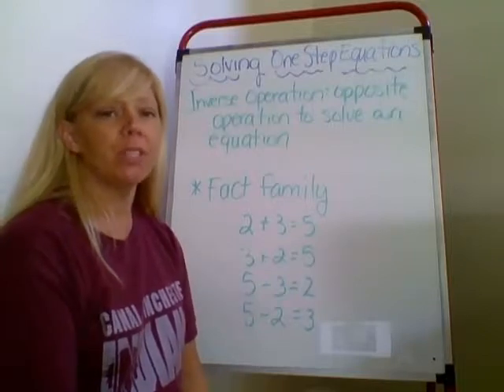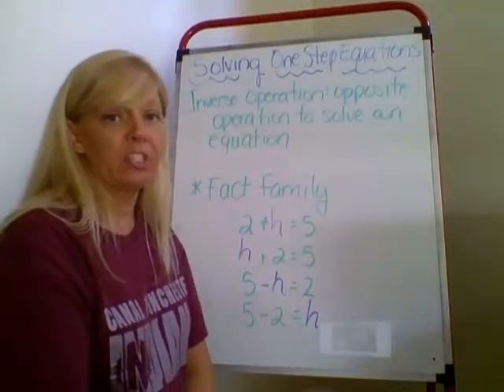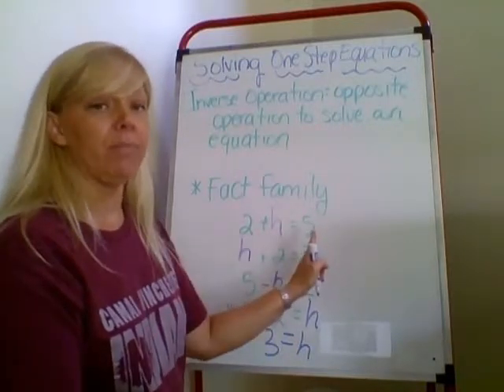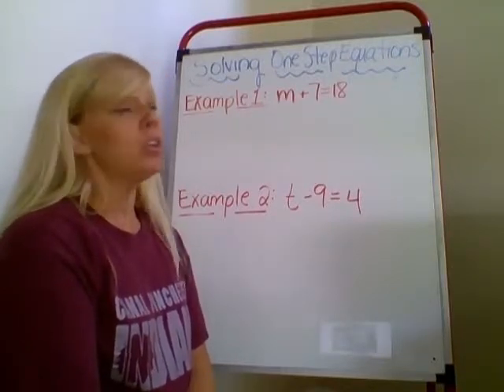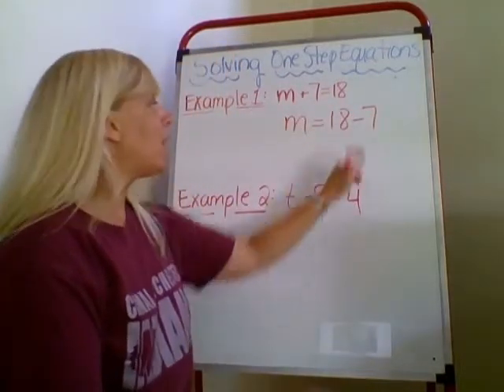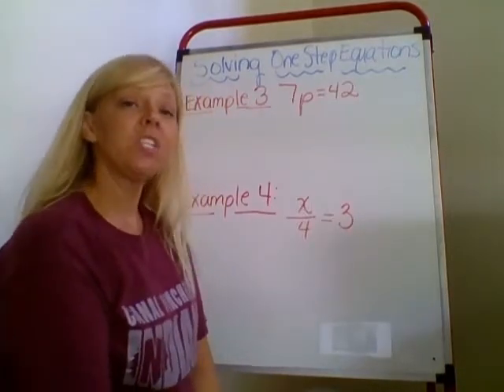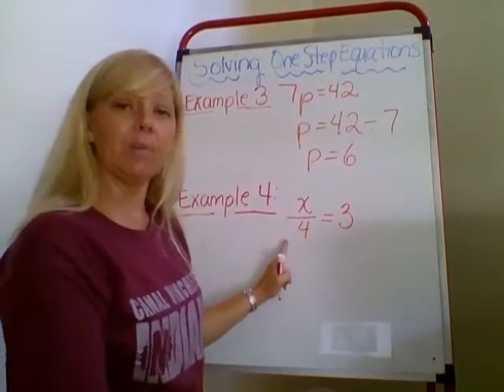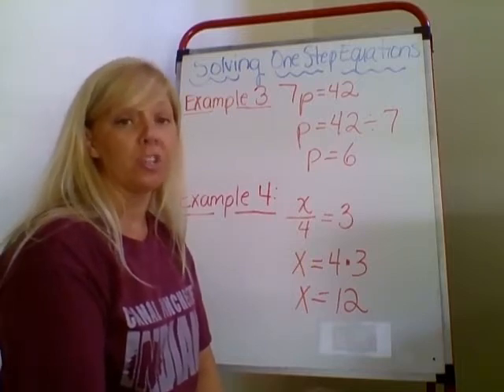Solving One Step Equations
How to use the inverse operation to solve one step equations.